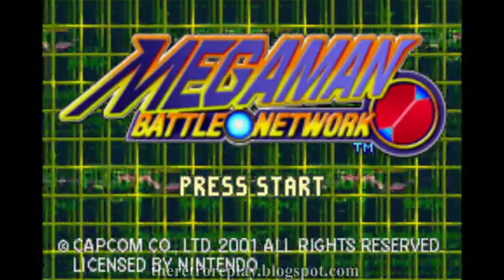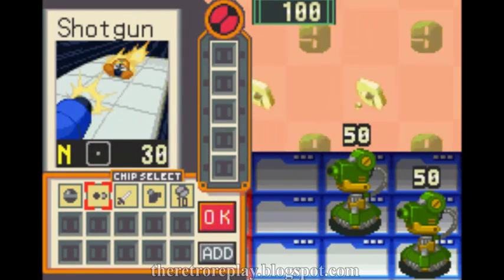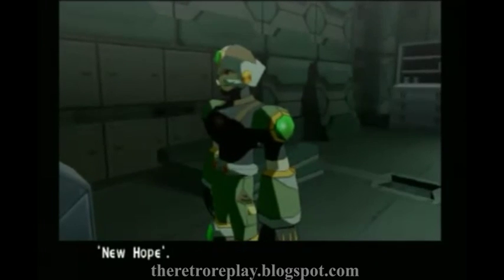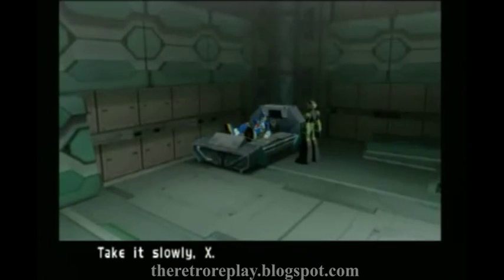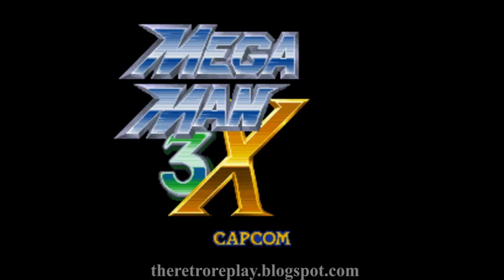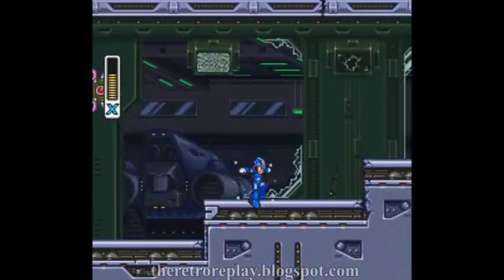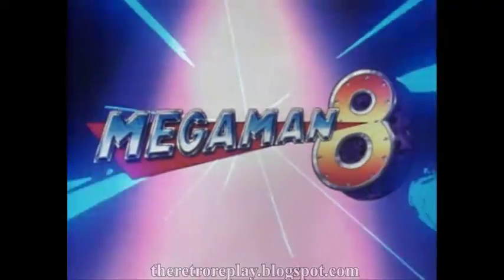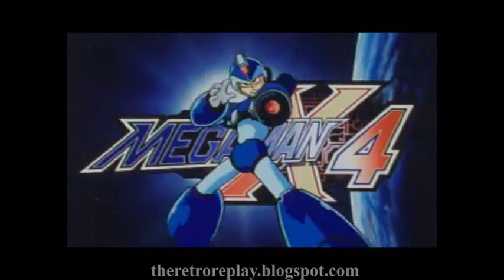Top 10 Best Mega Man Games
In 25 years the Mega Man franchise has spawned over 128 games and I've picked out my top 10 best ones.

Title card by
Jessica Andrews

classic old retro replay replays video game games review reviews let's lets play nintendo entertainment system nes famicom super snes sony playstation ps psone ps1 ps2 scea sce psp capcom megaman mega man rockman rock zero legends dash battle network series x3 x4 x8 command mission maverk hunter nostalgia nostalgic